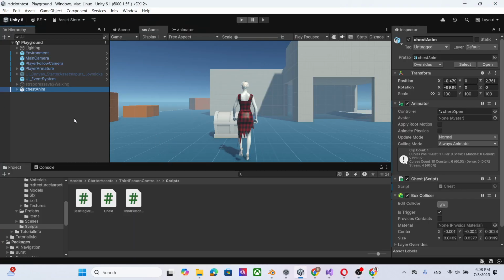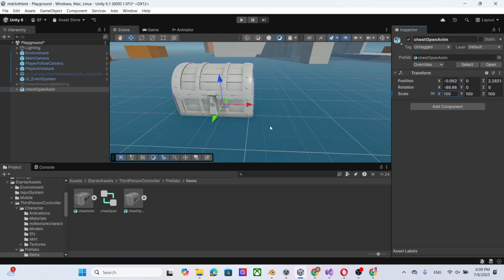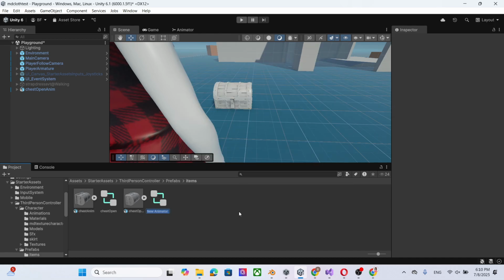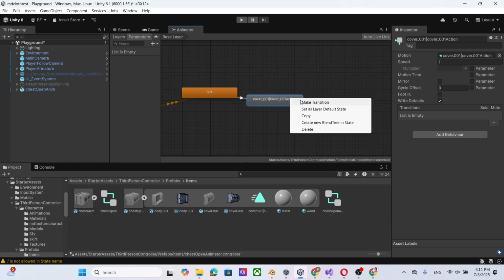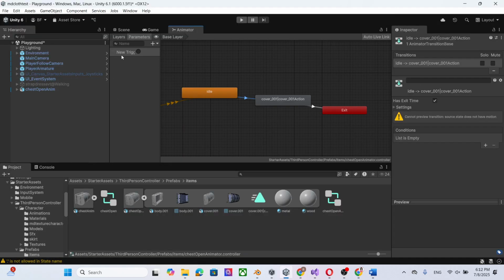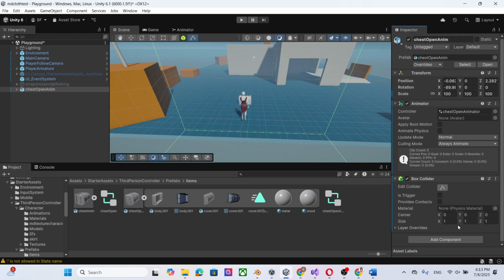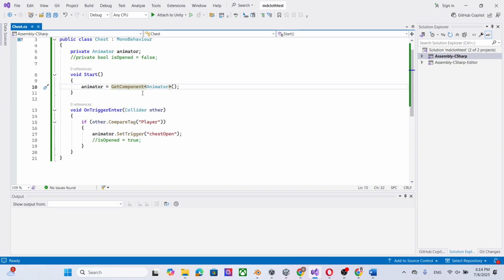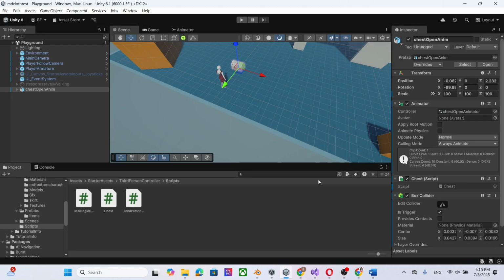unity chest open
enter the area, open the chest